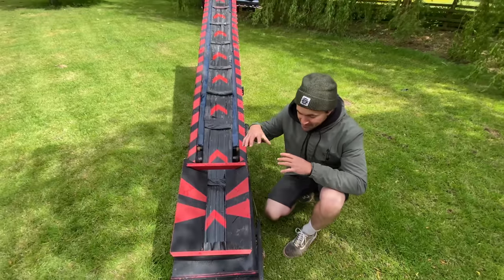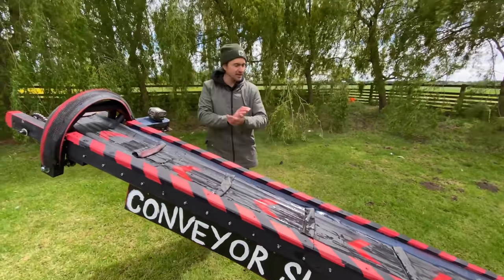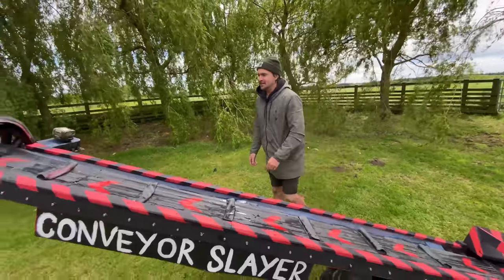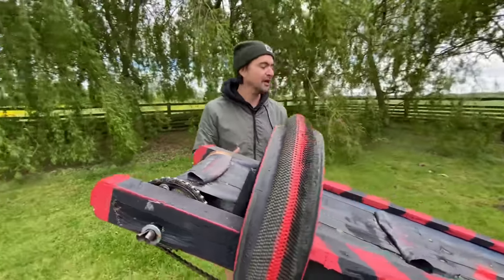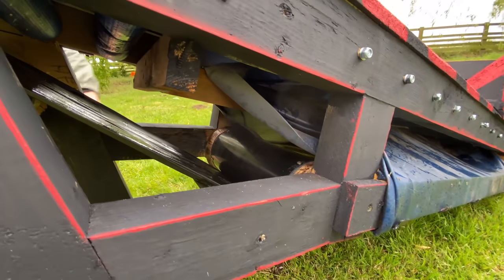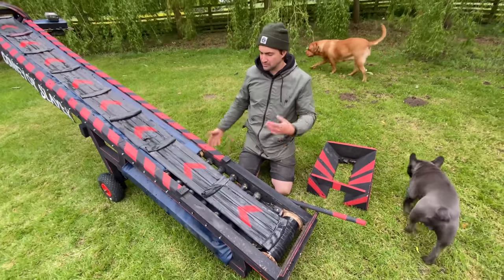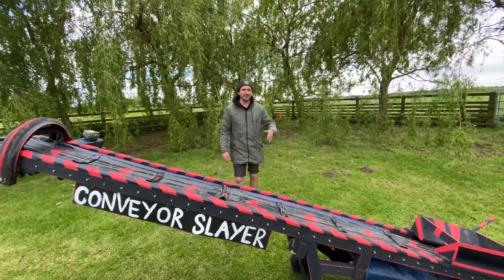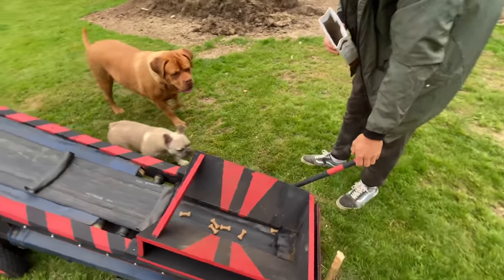MTB DIRT CONVEYOR BELT - ITS COMPLETE!!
WELCOME BACK!!

SUPER EXCITED TO SHOW YOU THE FINAL PRODUCT, THE CONVEYOR BELT RUNNING IN ALL ITS GLORY, WITH A FRESH PAINT JOB AND OF COURSE A  NAME!!

THIS EPISODE I WILL TALK YOU AROUND THE DIRT CONVERYOR BELT AND SHOW YOU SOME HIDDEN GEMS THAT I HAVE INSTALLED FROM THE PREVIOUS VIDEO AND THE WORKINGS BEHIND IT, NOT TO MENTION ITS STILL RUNNING FROM A MAKITA DRILL, BUT DOES IT WORK??

THANK YOU FOR TAKING THE TIME TO READ THIS AND I HOPE YOU ENJOY THE VIDEO, ANY COMMENTS PLEASE FEEL FREE TO ADD AND I WILL GET BACK TO THEM AS SOON AS POSSIBLE!!

ANY SUGGESTIONS FOR ANOTHER BUILD???